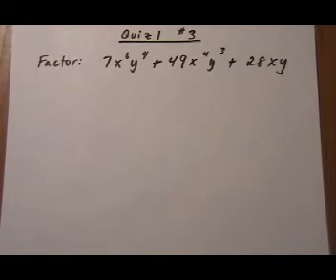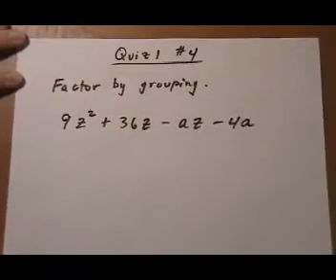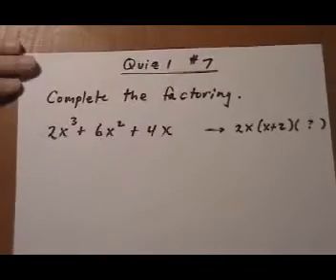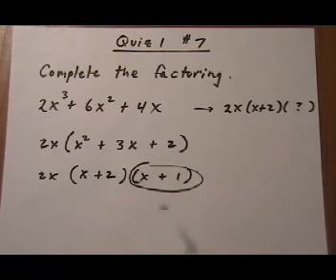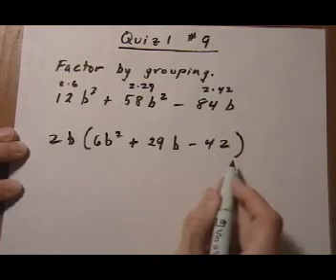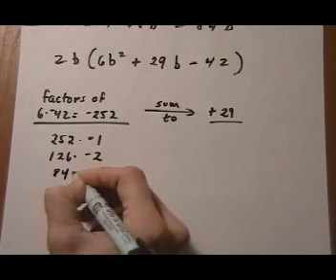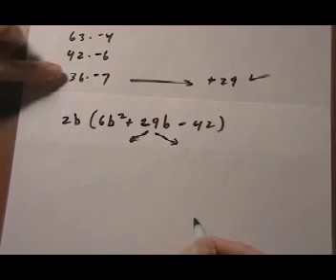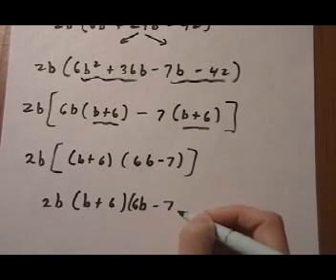factoring trinomials by gcf, grouping, unfoiling